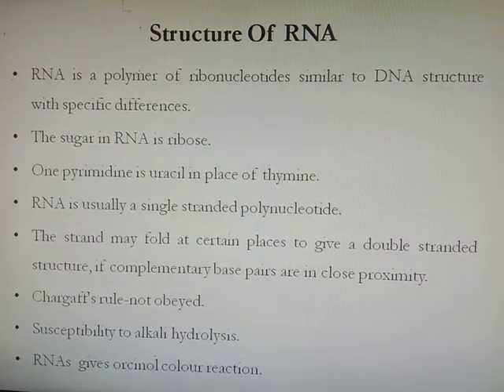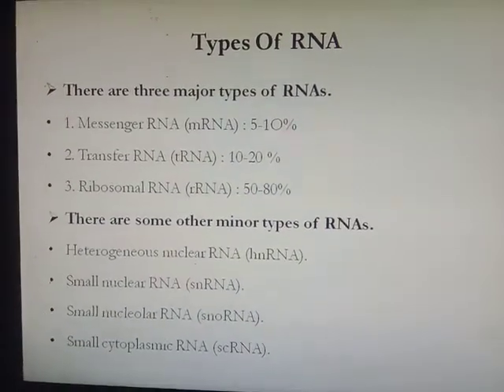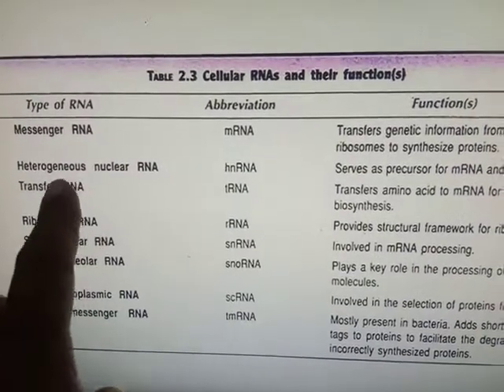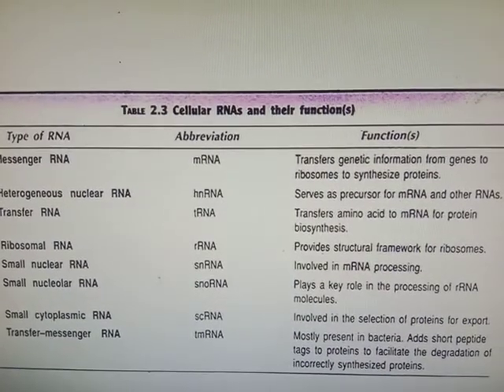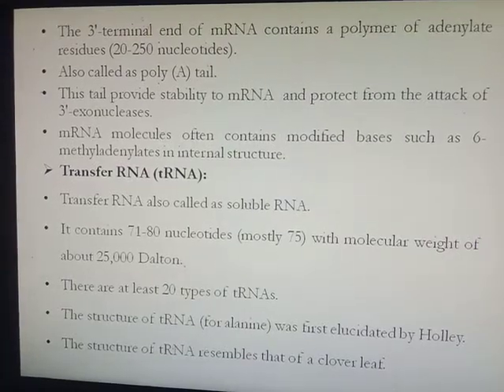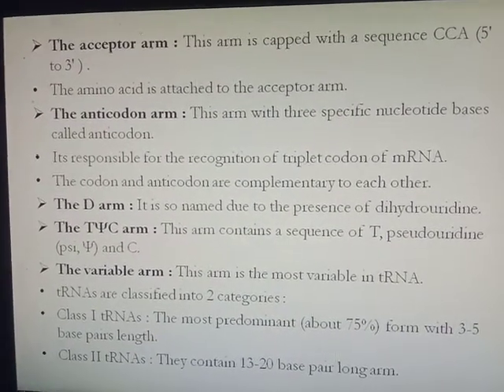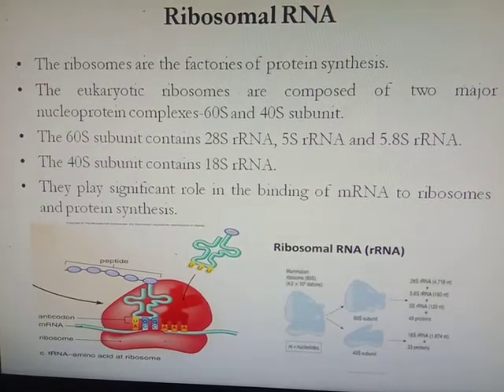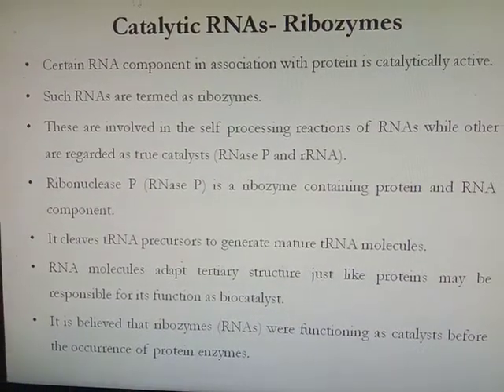Biochemistry of Nucleic acid Part 3